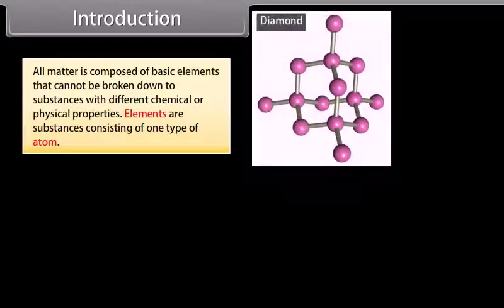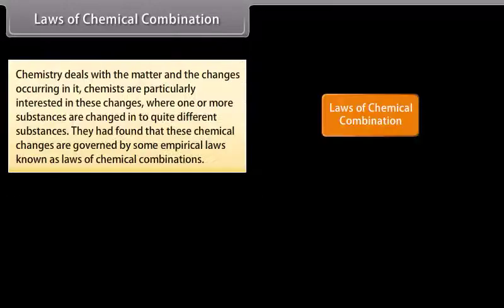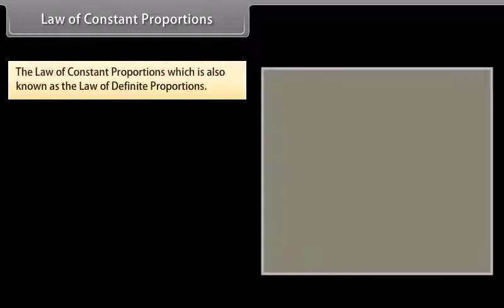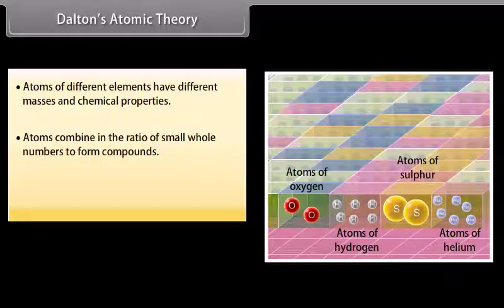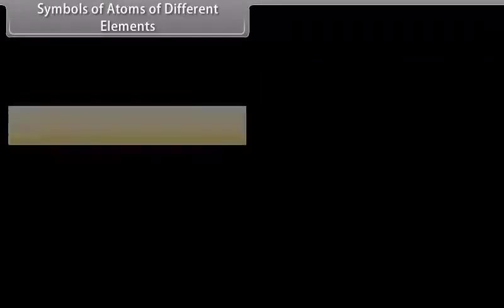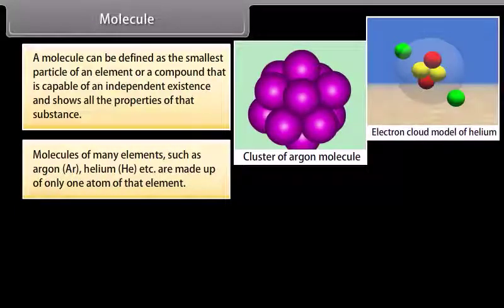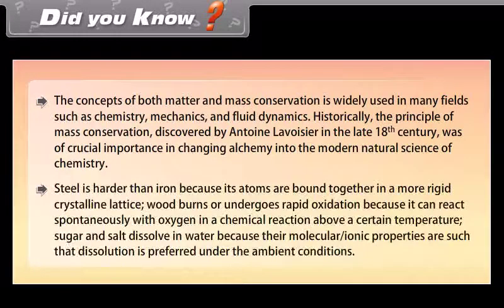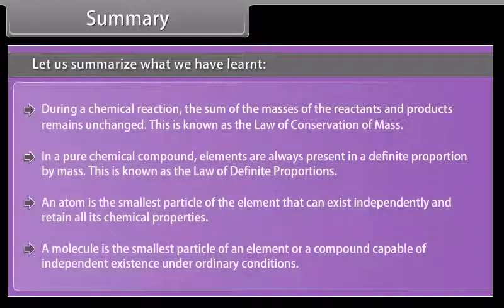9TH CLASS - CHEMISTRY - ATOMS AND MOLECULES PART 01